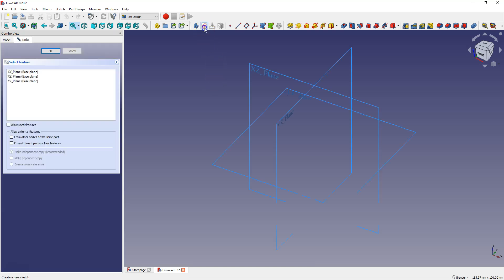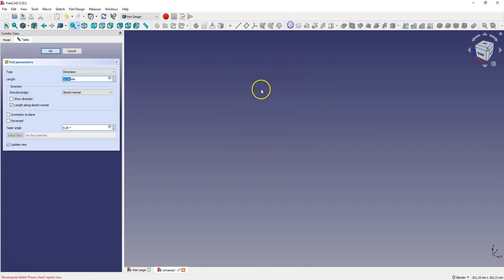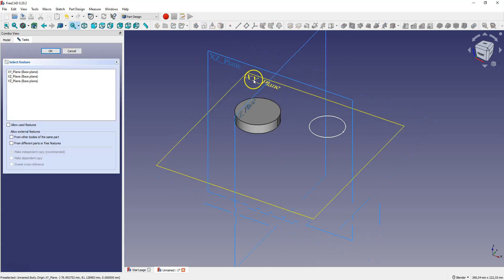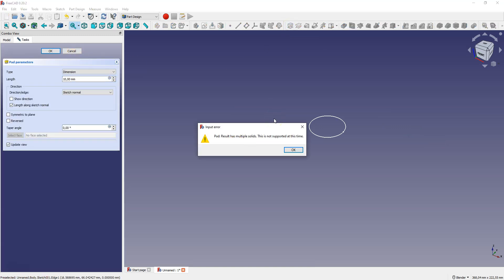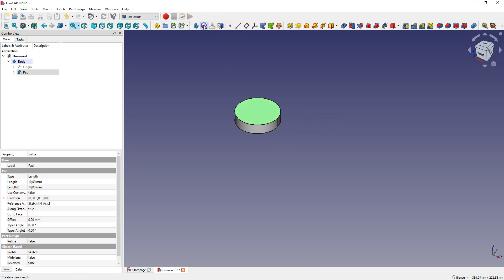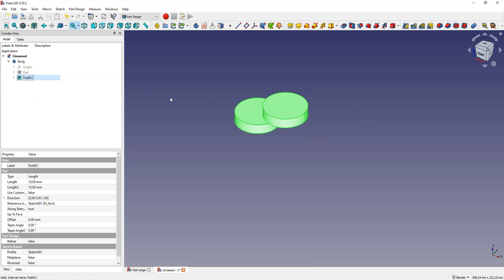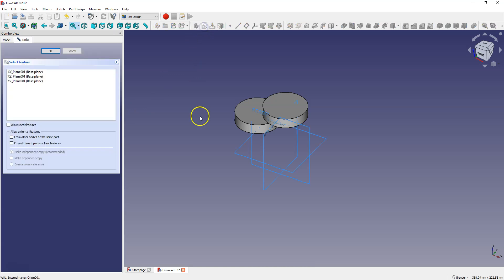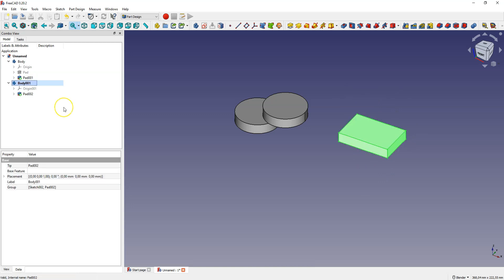FreeCAD Two BODIES in One Project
Preparing two separate solids in one project can be a challenge for novice FreeCAD users. In this video I will show you how to do it!